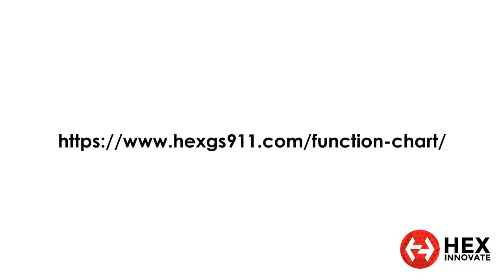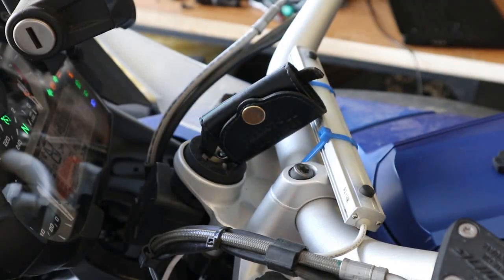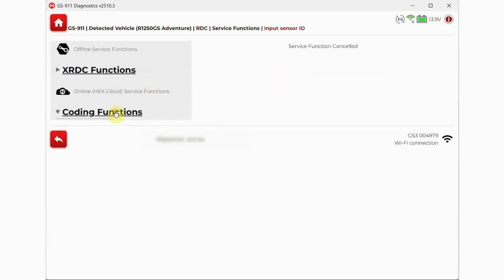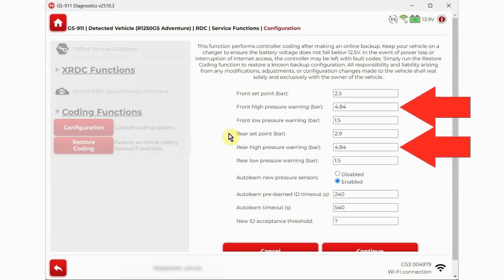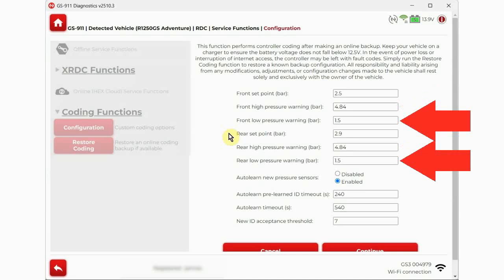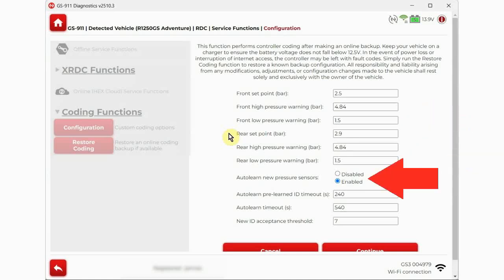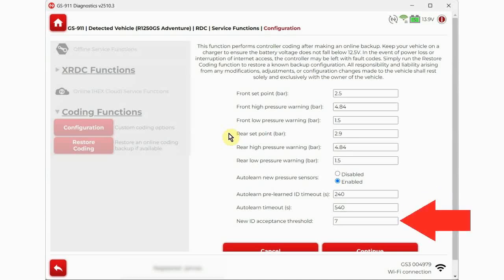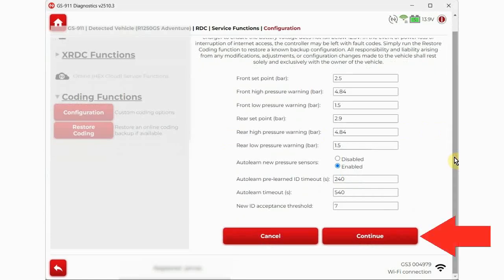Configuration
This video shows you how to configure the tyre-pressure inflation values, high-pressure warning points and low-pressure warning points a compatible motorcycle considers ‘normal’.
The video also shows you how to enable automatic learning of installed tyre pressure sensors, and change the number of different tyre pressure sensor sets that can be learned by a compatible motorcycle.